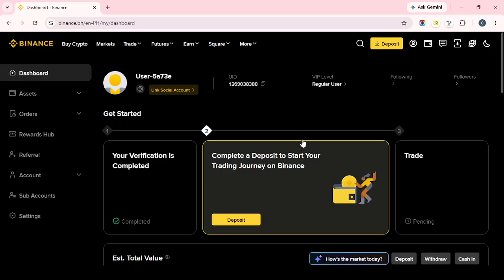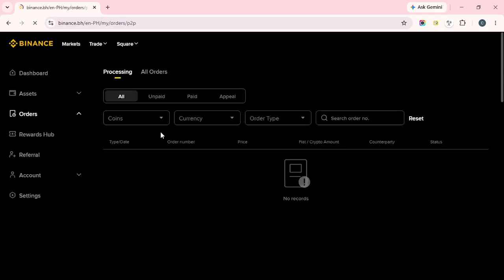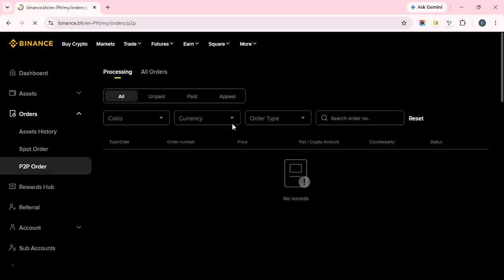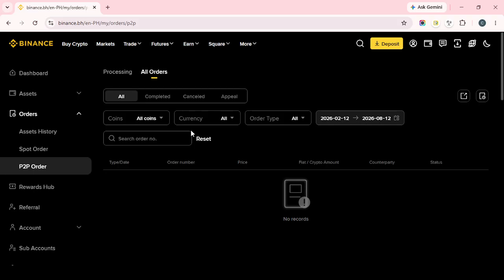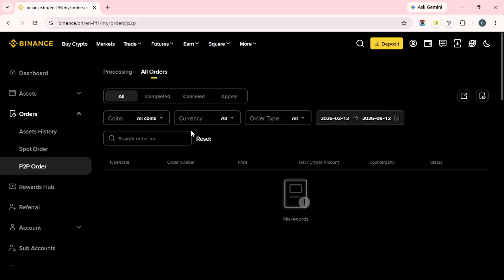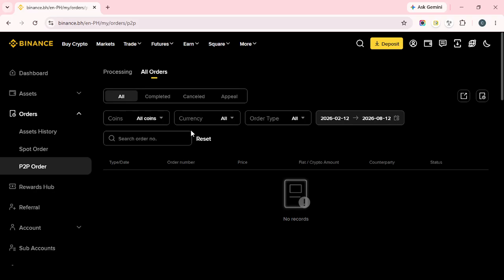How To Create And Verify Binance Account In Nigeria Buy Sell USDT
Start buying and selling USDT in Nigeria with ease. Learn how to create and fully verify your Binance account according to local requirements. This comprehensive guide covers all the necessary steps, from registration to identity verification, ensuring you have a secure and functional account for your crypto activities.